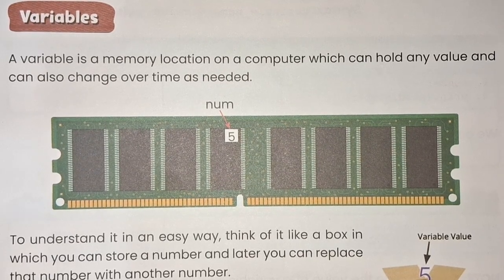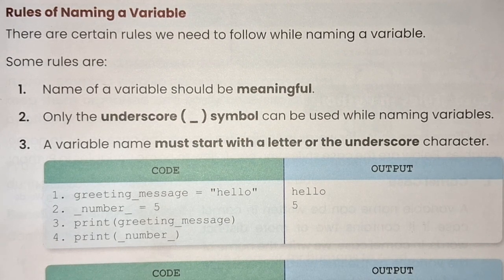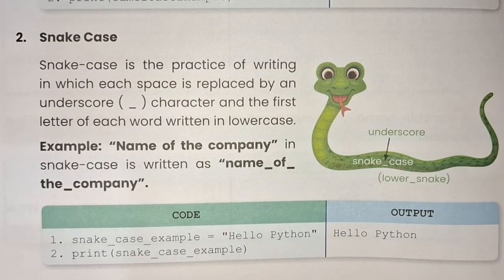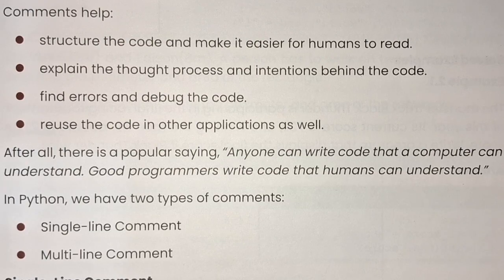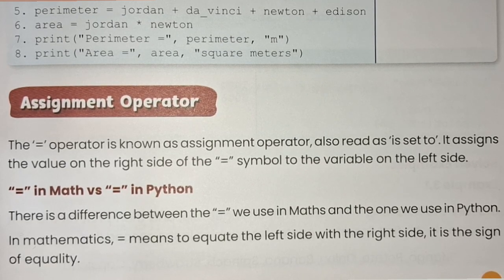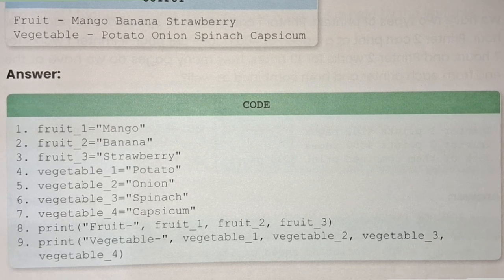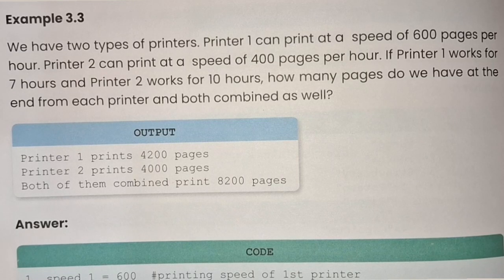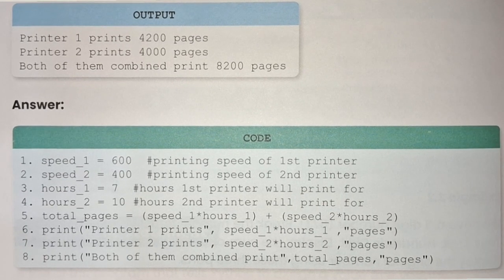Python Comp Science - Variables, Case Styles in Python, Comments, Assignment Operator & Assignment